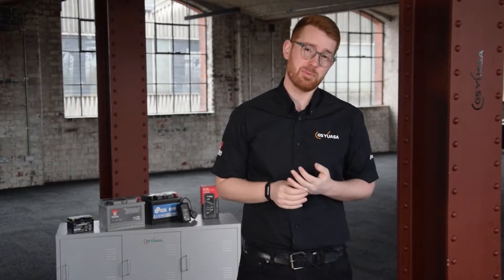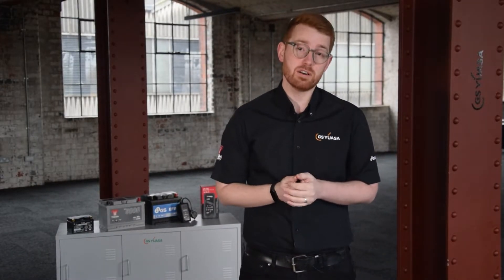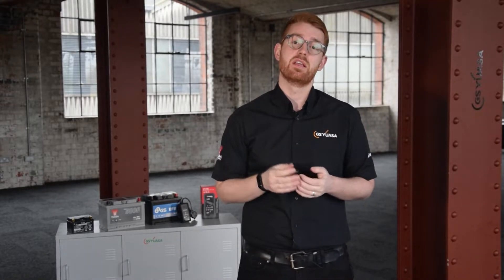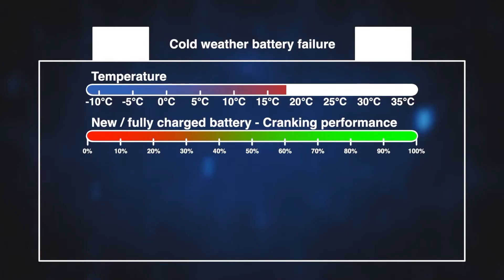Winter battery woes: How cold weather can impact your battery and what you can do about it - GYTV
Learn why batteries fail more in winter and how to prevent it. Cold weather reduces a battery's power and demands more from the engine, leading to failure. Get a free battery check at a local workshop before winter to ensure reliable starting power.

To find out how to prepare your car for winter,

Timestamps

00:00  Introduction
00:15 – Batteries in cold weather
00:44 – Battery recharging
01:04 – Discharged batteries
01:18 – Battery checks & tests